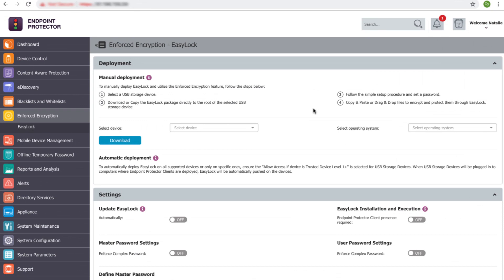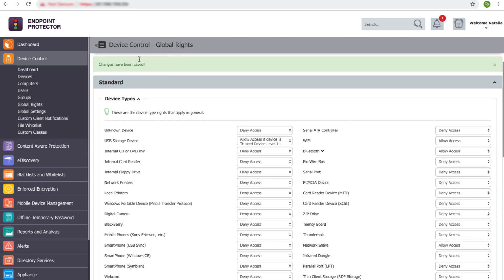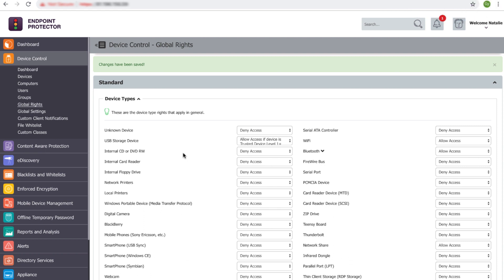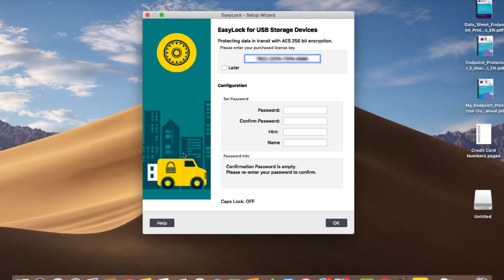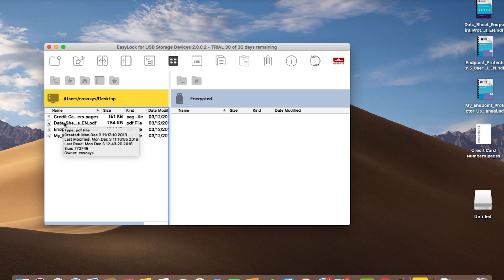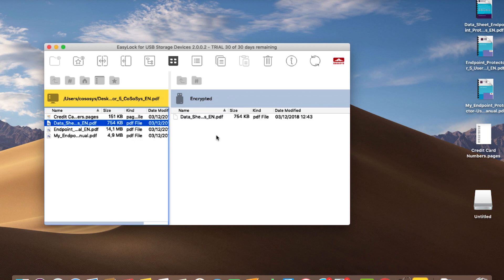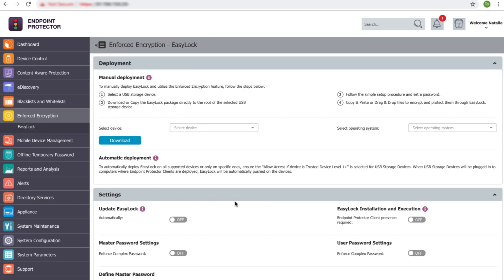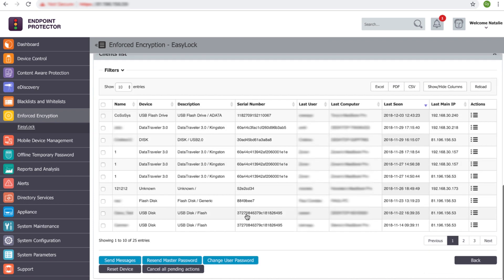How Enforced Encryption Works? - Endpoint Protector Demo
Enforced Encryption allows IT Administrators to extend their Device Control policy and make sure all confidential data transferred to USB storage devices is automatically encrypted. The solution can be used on both macOS and Windows computers.